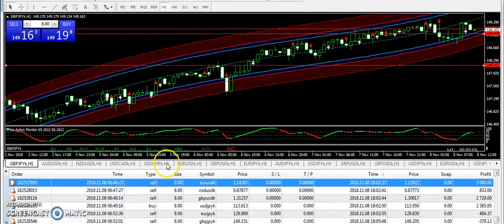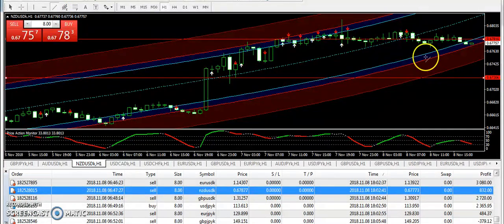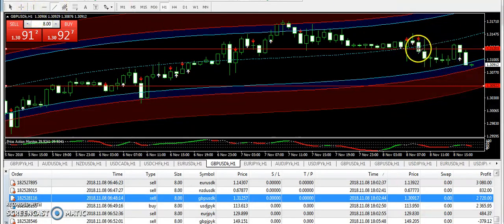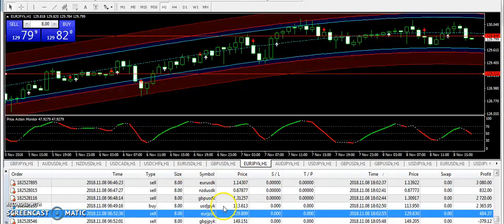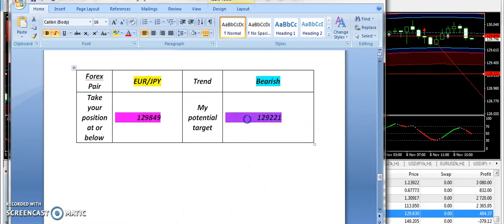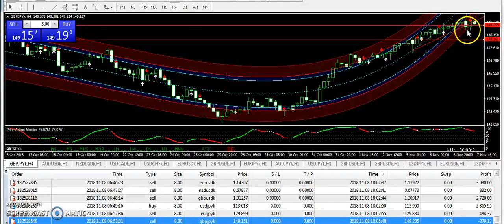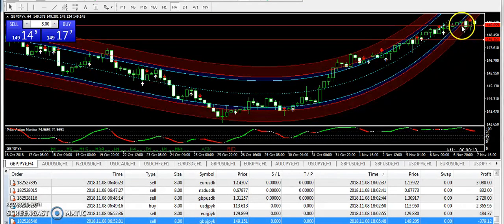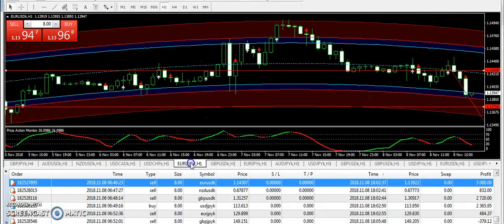EUR/USD GBP/USD trade Best Forex Trading System 08 NOV 2018 Review -forex trading systems that work